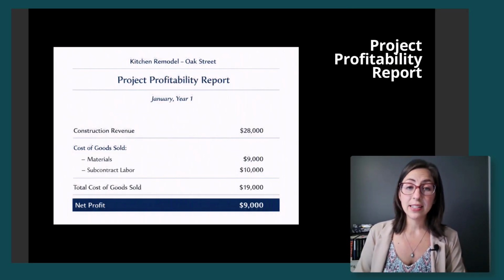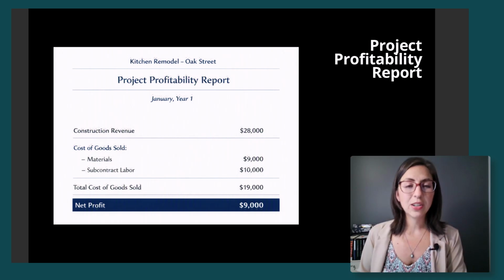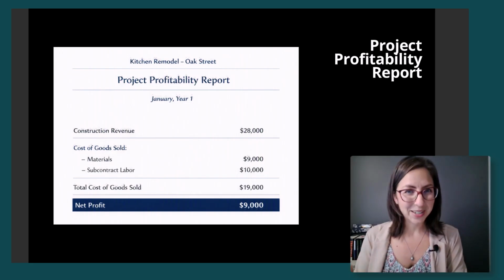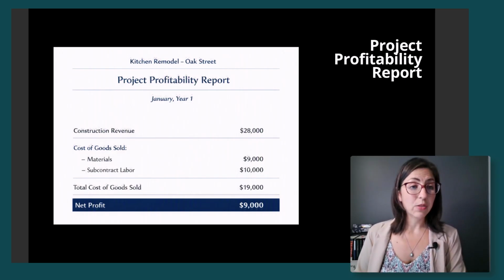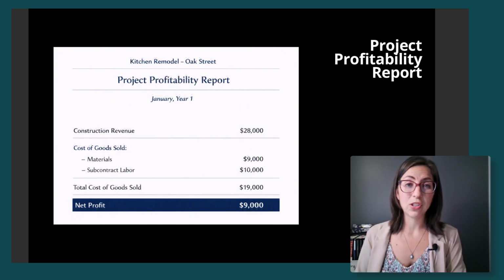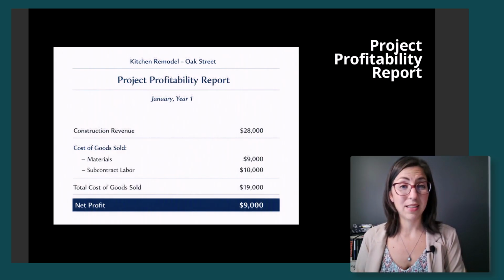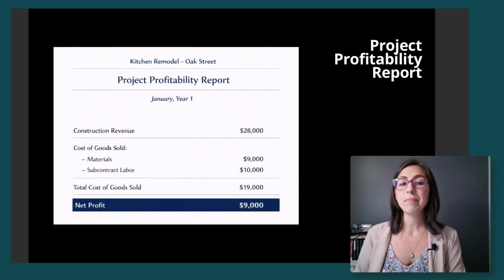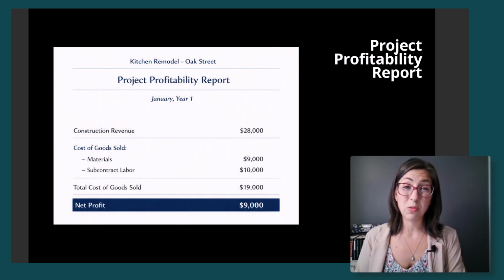CFO Smart - How to Read a Job Profitability Report (Without Getting Lost in the Details)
A Job Profitability Report helps you see how each project actually performed - what you earned, what you spent, and where your margins landed.  The challenge is that most business owners either don't get all the numbers posted in the right "buckets" or don’t review the report at all.

This video gives you a clear, simple walkthrough of the report so you can:

- understand the key sections without getting lost
- spot the real drivers behind a project's profit or loss
- see which jobs support your business (and which quietly drain it)
- make better decisions about pricing, planning, and capacity

Who this is for:
Real estate investors tracking properties, renovations, STR/LTR projects.
Construction and trade businesses managing jobs, materials, and labor.
Creative businesses running project‑based work with variable effort and margins.

Project‑level clarity is one of the easiest ways to improve your margins and grow a profitable business.  Once you know how to read this report, you can run your business with more confidence and less guesswork.

📍 Serving Virginia & East Tennessee
❤️ Smart Small Biz